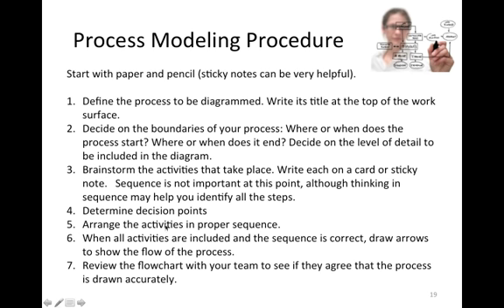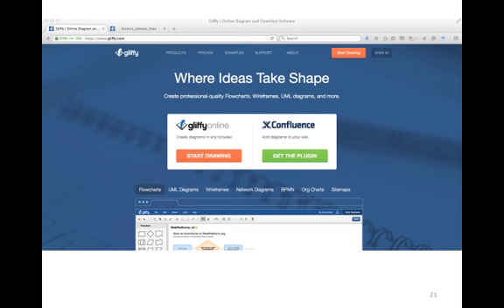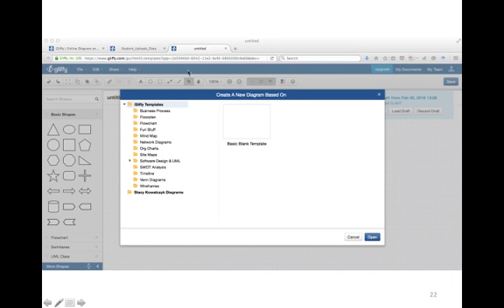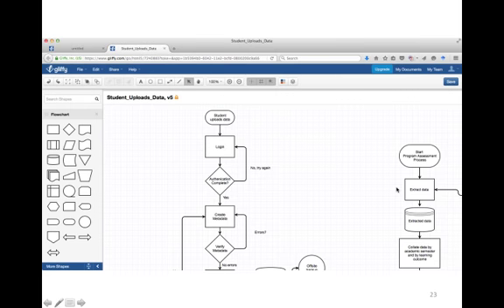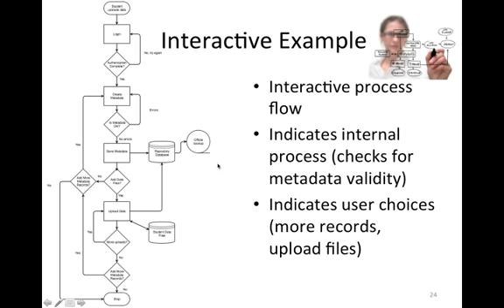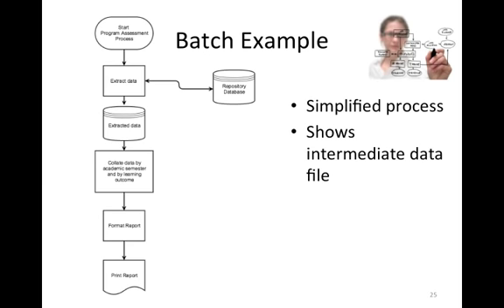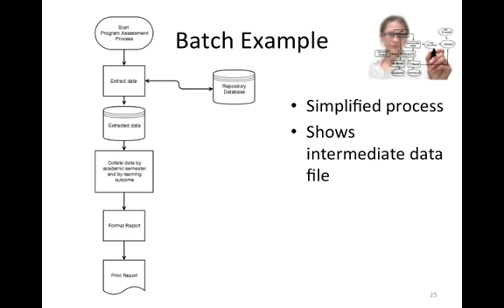LIS754 Processing Modeling Assignment